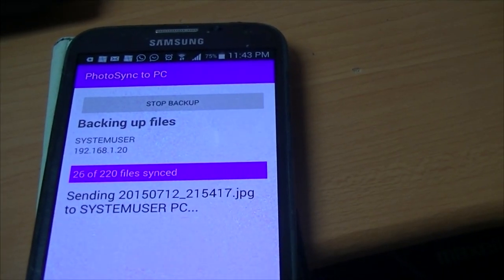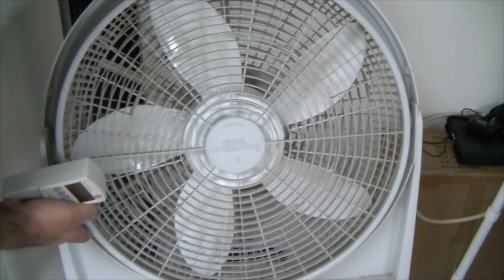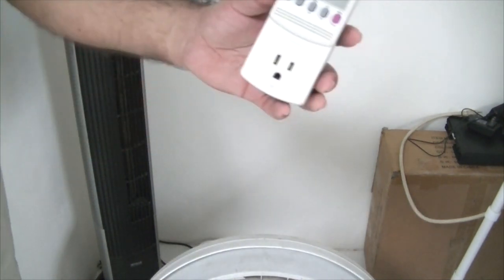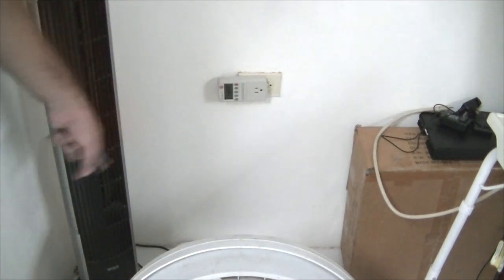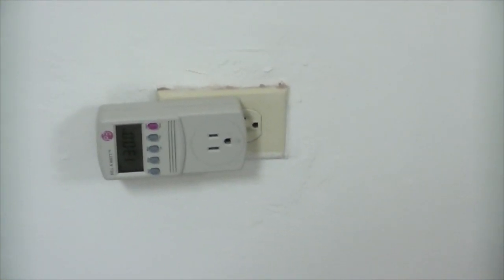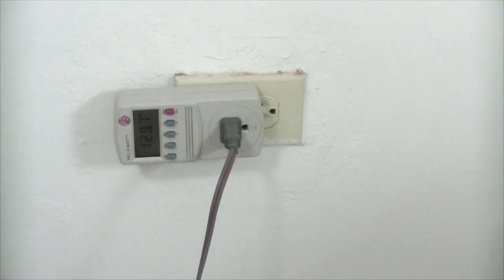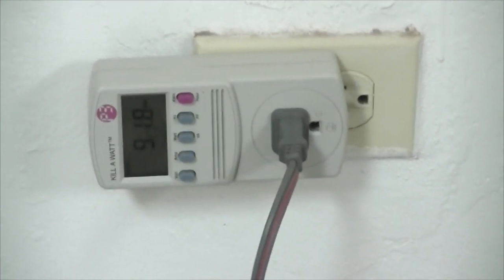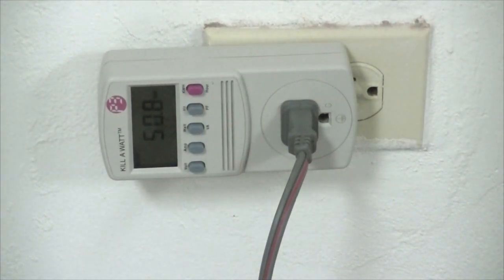How much electricity does your fan use...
Fan power consumption is based on the mode in which the fan operates. Usually fans have 3 to 4 speeds that determine the power consumption of the fan.